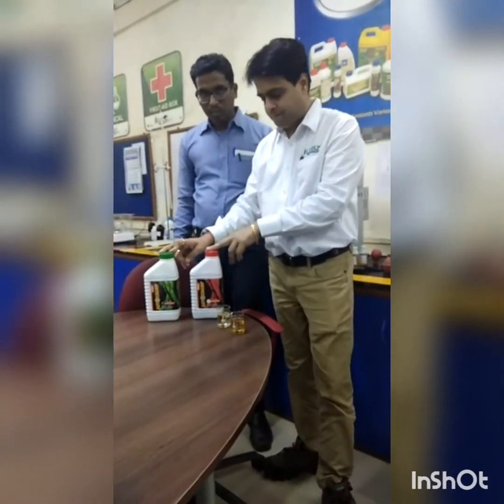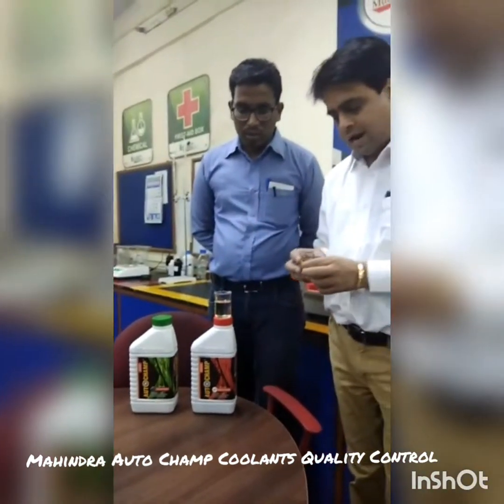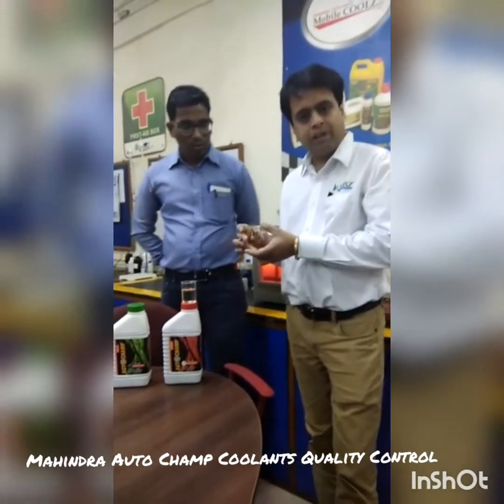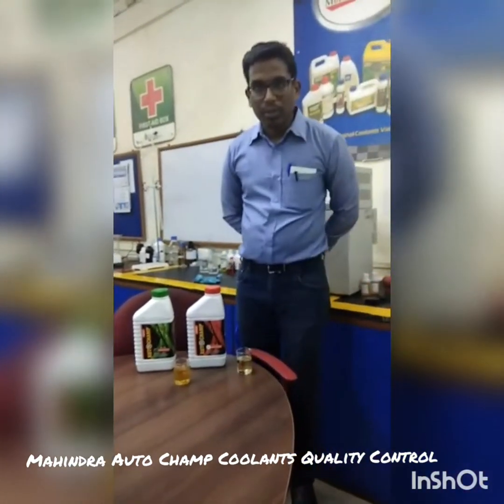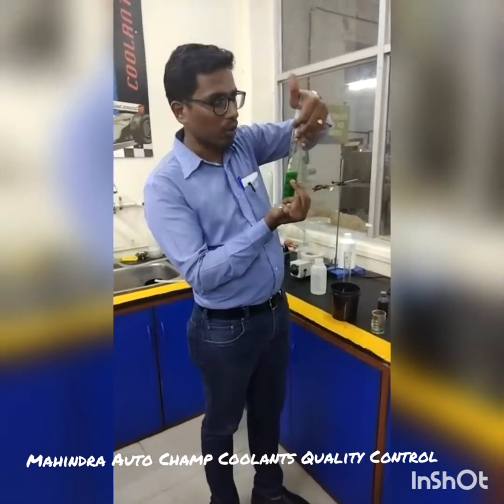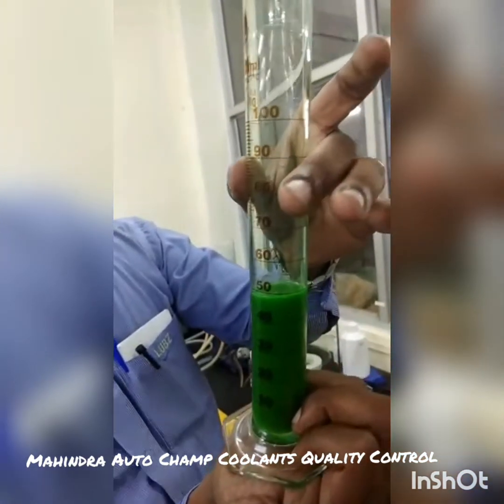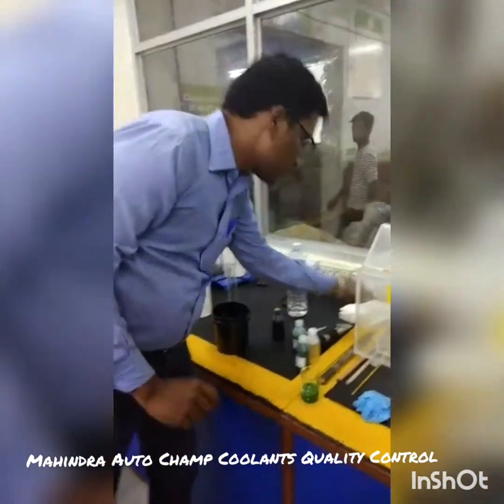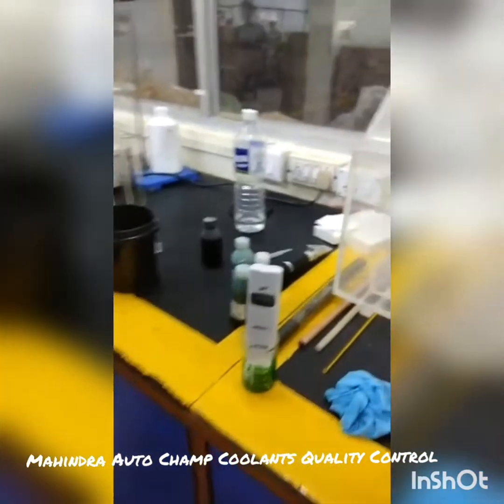Mahindra Auto Champ Coolants Quality Control and Laboratory testing procedures predispatch by Lubz.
Stringent Quality Control checks Carried out for Mahindra Auto Champ Coolants at the time of Process and Production. Foaming test, pH test, refractometer test, weight and volume checks carried out at Lubz Corporation Factory and Laboratory near Mumbai.